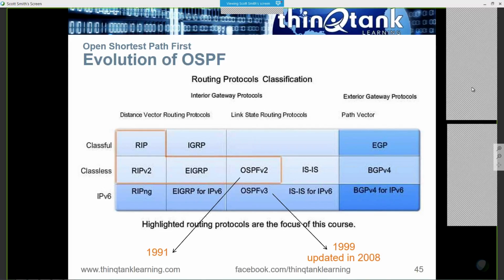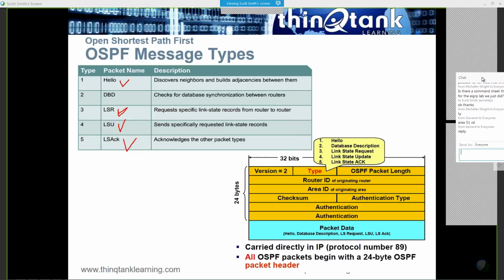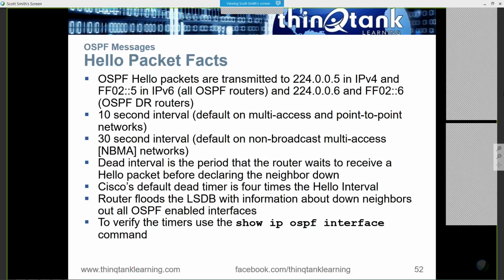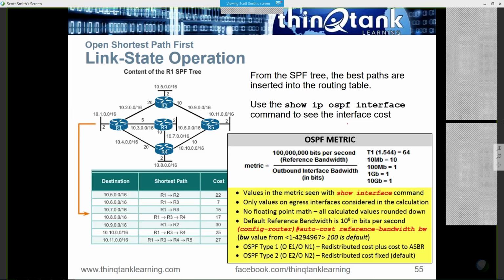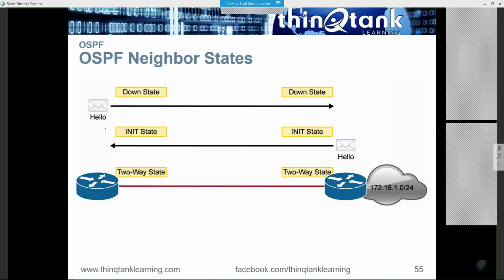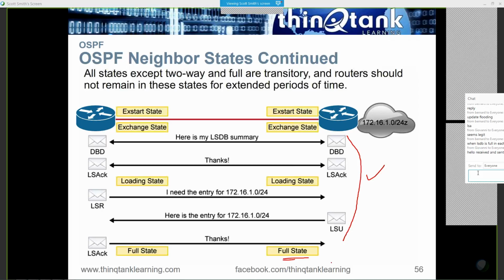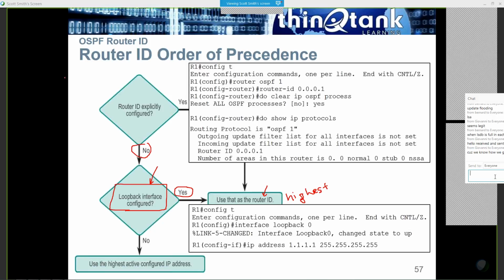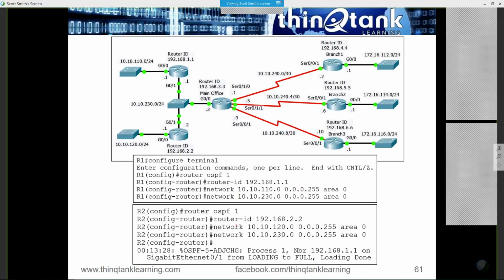CCNA R/S - OSPF part 1